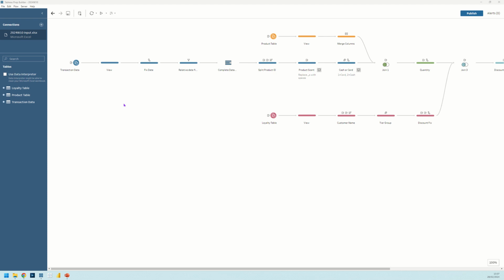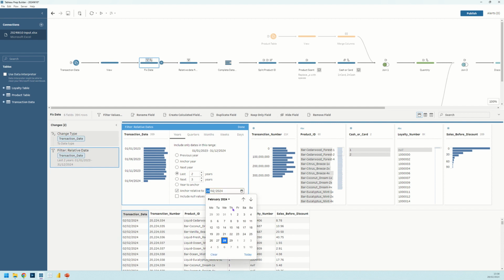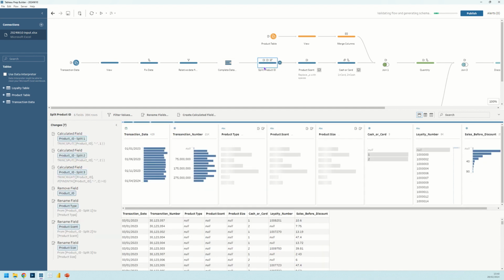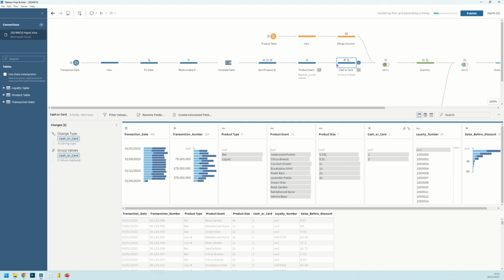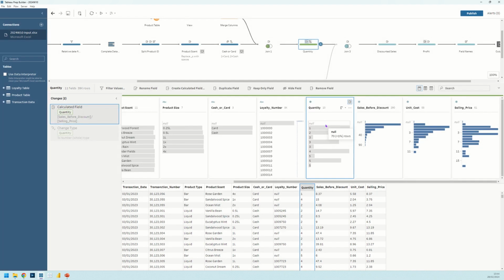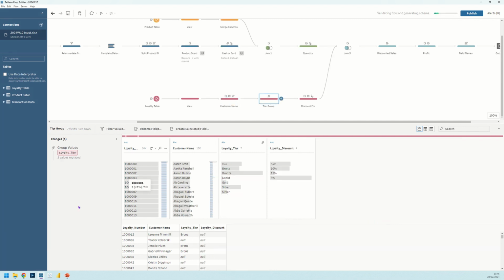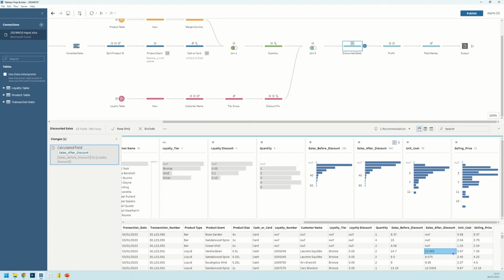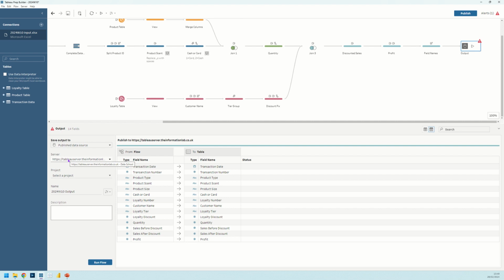Preppin' Data 2024: Week 10 - Preppin' for Pulse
Learn how best to prepare data for Tableau Pulse!